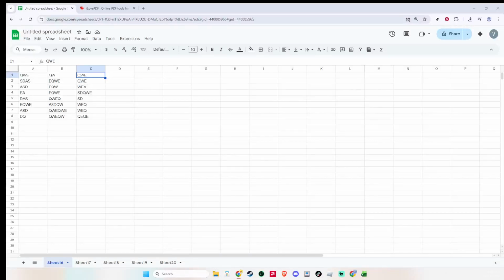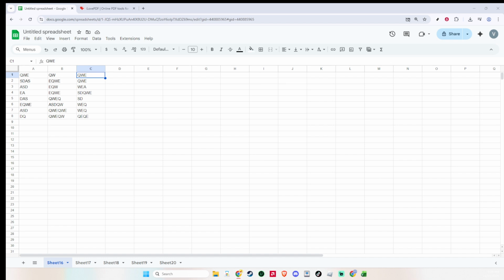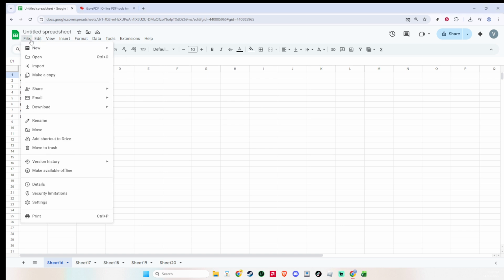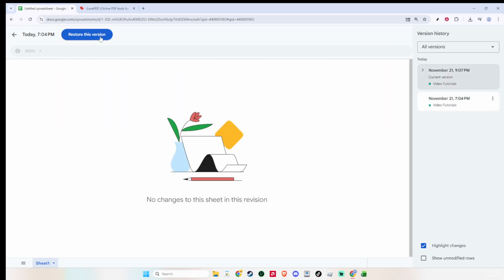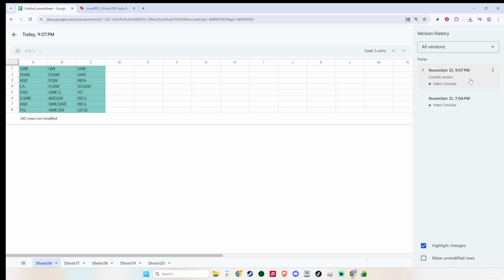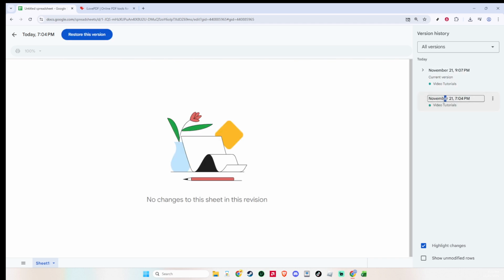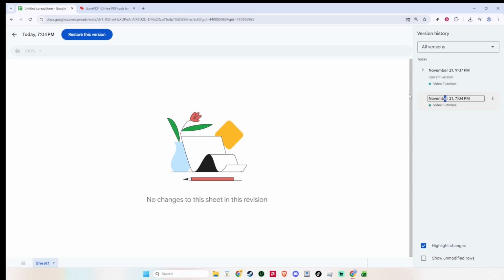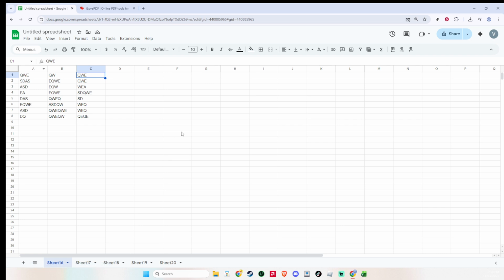How To Show Edit History In Google Sheets On Desktop [2026 Full Guide]